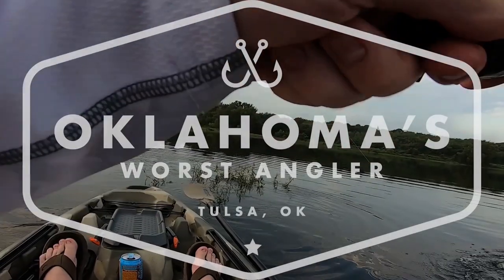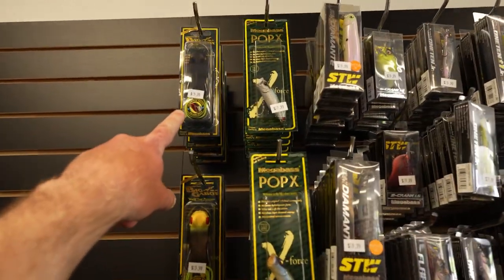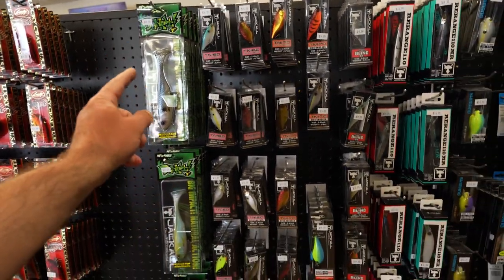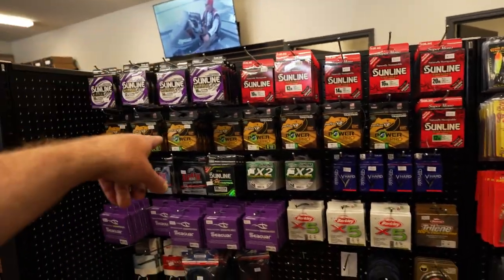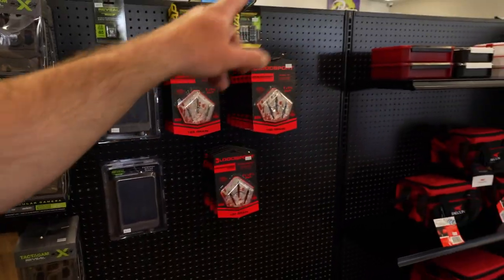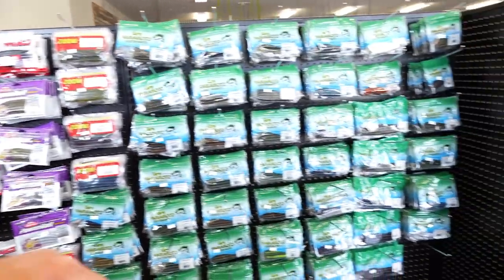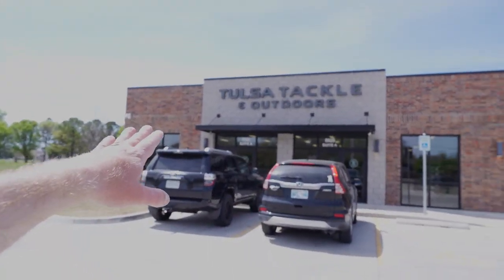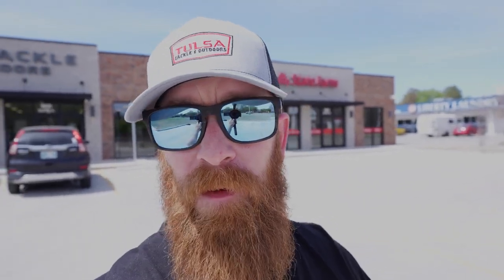Trash or Pass: NEW TACKLE SHOP in Tulsa Oklahoma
Tulsa Tackle and Outdoors is brand new to our area and it is absolutely sick!!! Big thanks to them for allowing me to come in and film. I’m pumped to see what else they’ve got coming in and to get to know them all better!

F5 Rod and Swimbait Rod Discount: OKWORSTANGLER

My Baitcasting Reels:
Daiwa Zillion SV TW
Daiwa Zillion 10
Daiwa Zillion TW HD
Daiwa Coastal TWS
Daiwa Alphas Air BFS
Daiwa Tatula SV TW 2017
Shimano Curado 150 MGL
Shimano SLX
Shimano SLX DC
Abu Garcia Revo Premier
Abu Garcia Revo Beast X
13 Fishing Concept A3 Gen 2
13 Fishing Concept C2
Okuma Komodo SS

My Spinning Reels:
Okuma ITX Carbon
Okuma Ceymar HD
Okuma Ceymar TG

Tackle Organization
Jig Tackle Box
Plano Egde Terminal Tackle Box
Plano Edge Tackle Box
Big Lure Lock Tackle Box

Big Camera
Main Lens
GoPro Hero8
GoPro Hero7